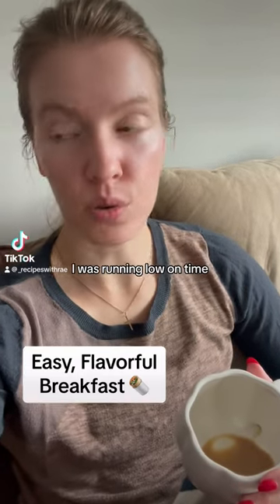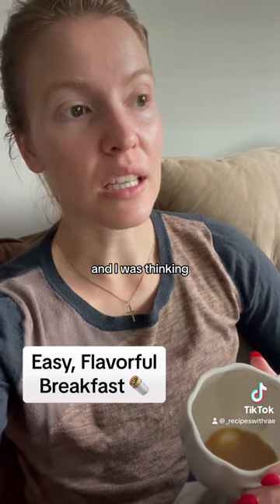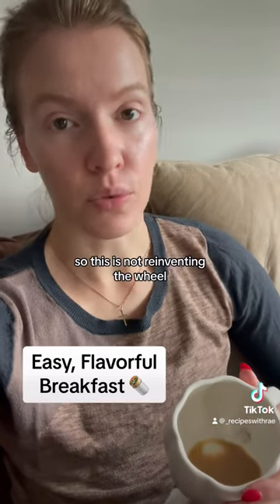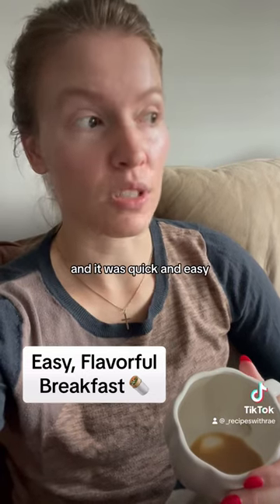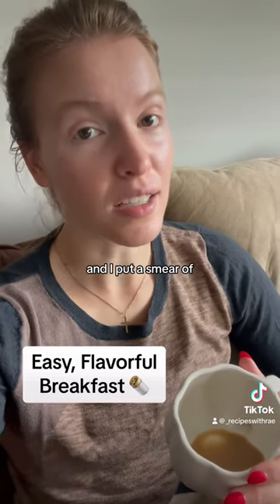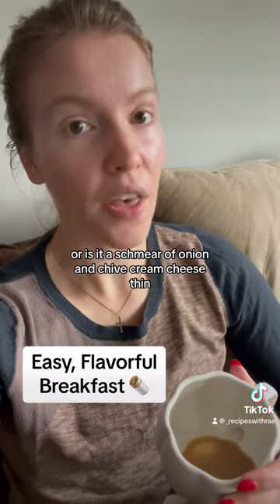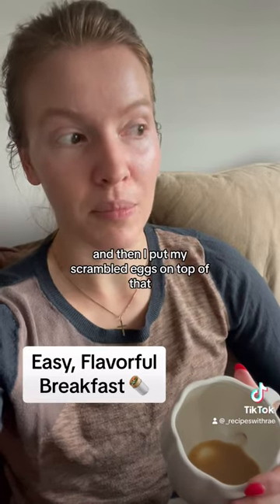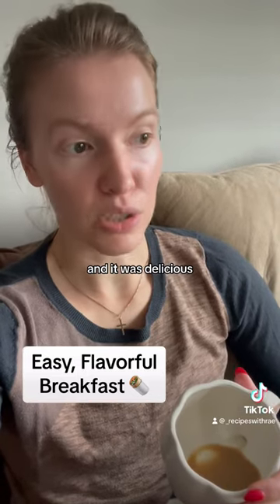The laziest, most delicious breakfast burrito?